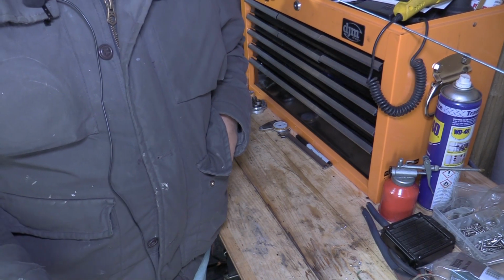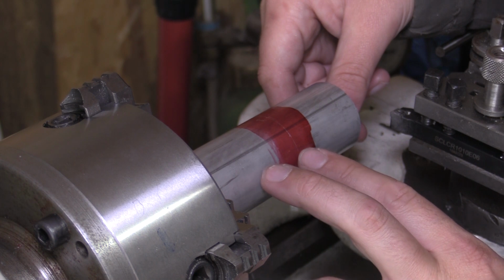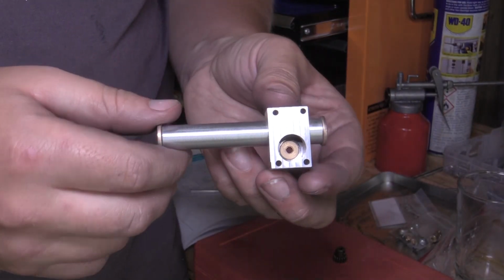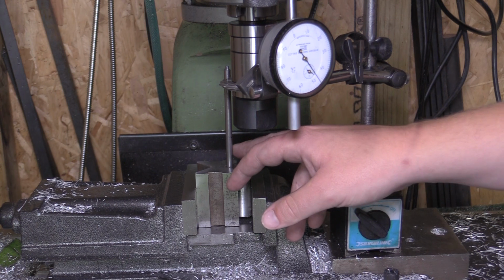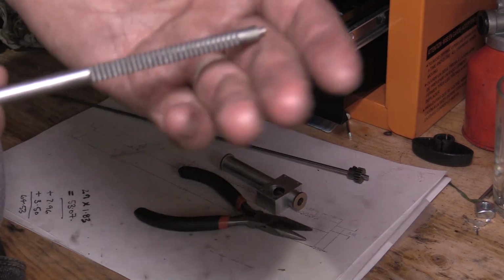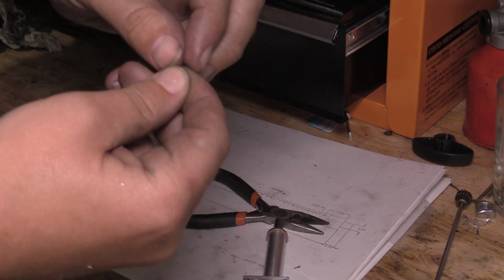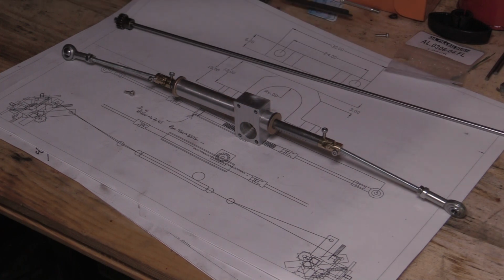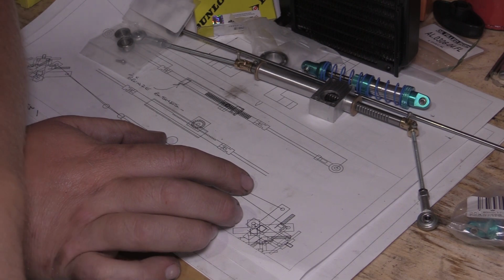Building a Mini Caterham Part 6 Steering Rack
This is the sixth video in an ongoing series covering the build of this mini caterham kit car. This time I am making the Steering Rack. The Steering Rack is of my own design.

The steering rack main body is made from alloy round bar. The rack was made from 6mm bright bar.

Small universal joint used
Abrasive mops used for finish

Camera used
Link to video showing the engine I plan to make / fit to the chassis: